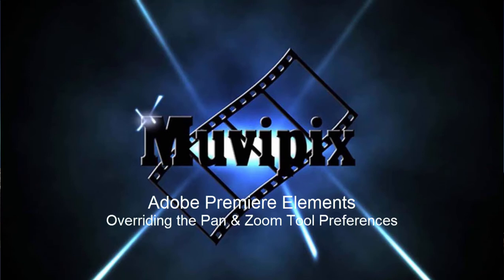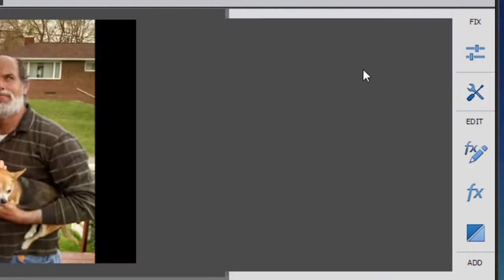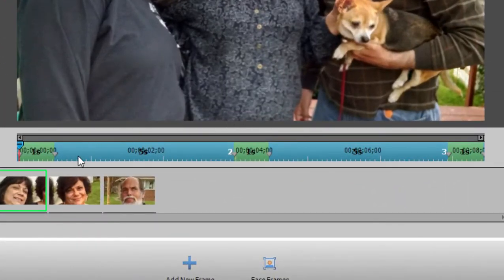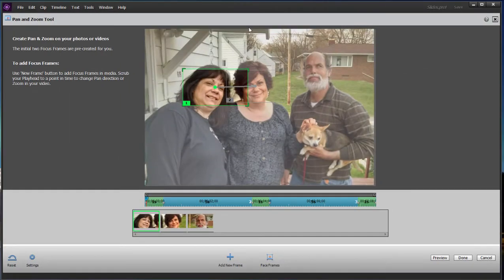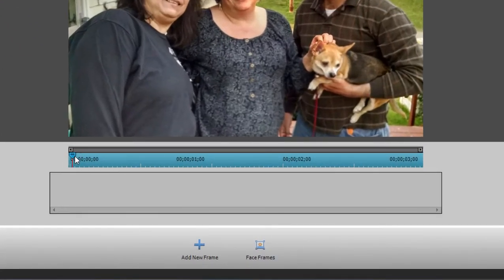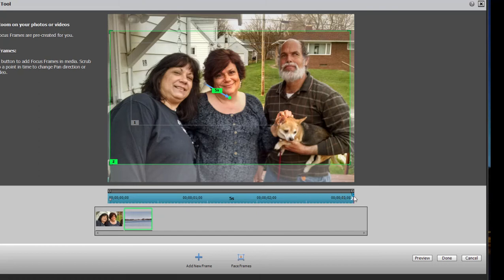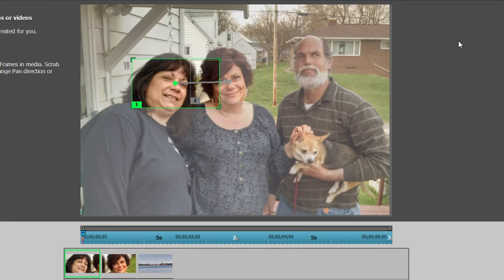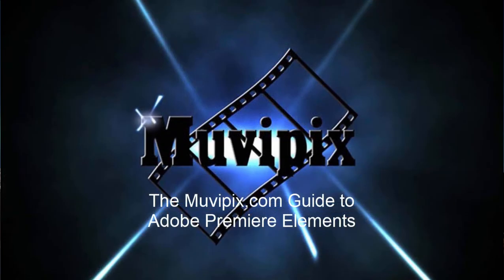Working around presets in the Pan & Zoom tool in Adobe Premiere Elements 2021